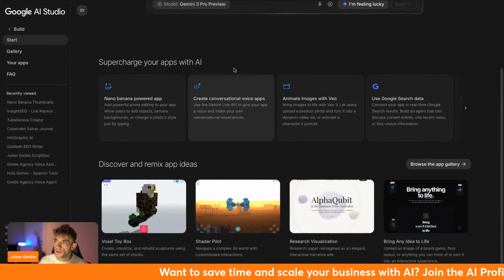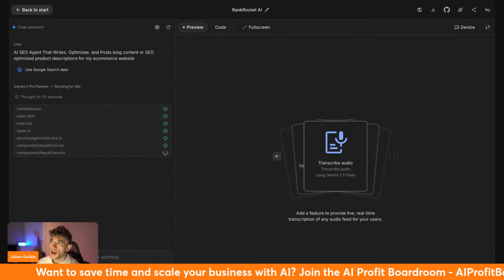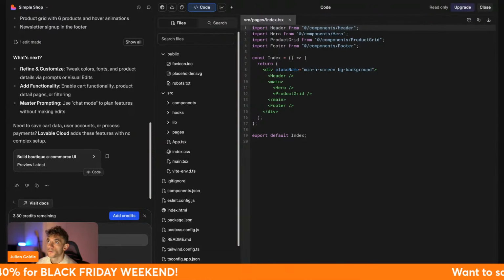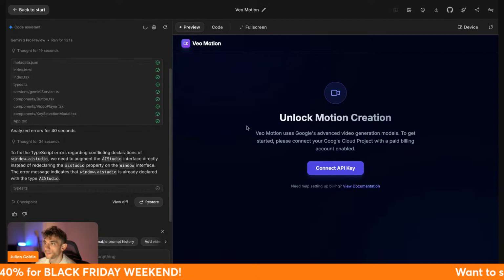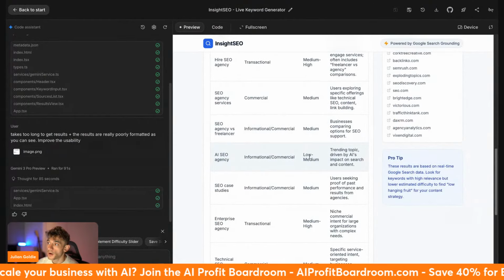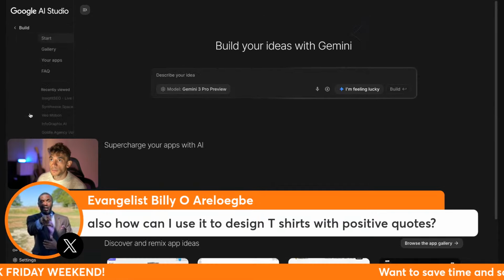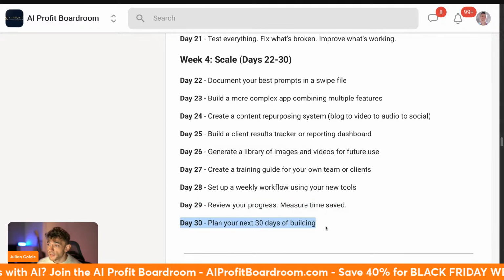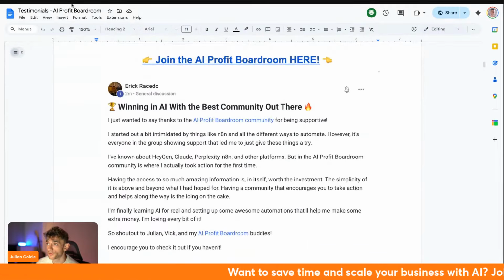Google AI Studio: Build & Automate ANYTHING (FREE!)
Want to make money and save time with AI?

In the next few minutes, I'm going to show you how to build entire apps, create images, make videos, generate voiceovers, and automate your whole business using this one free tool. No coding. No tech skills. Just plain English.

If you run a business, create content, or want to automate anything in your life - stick around. This is going to change how you work.